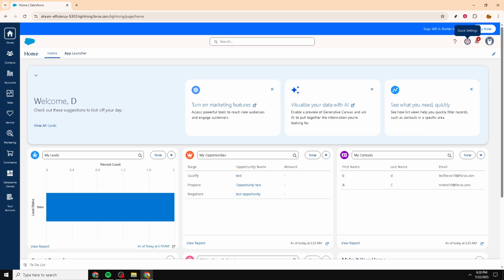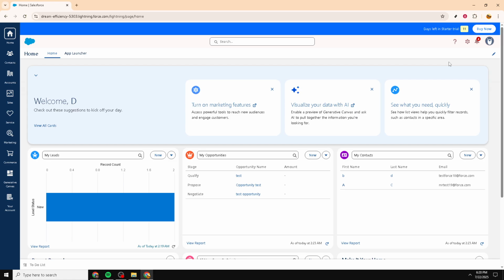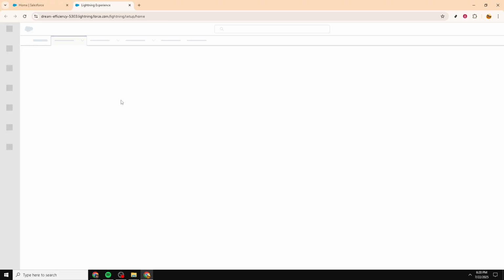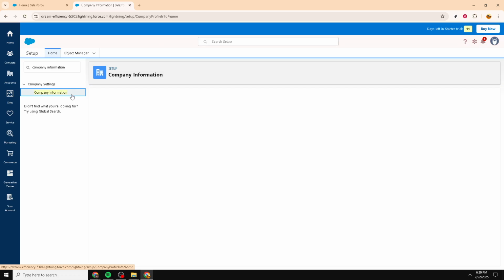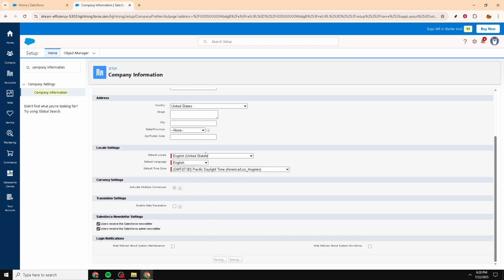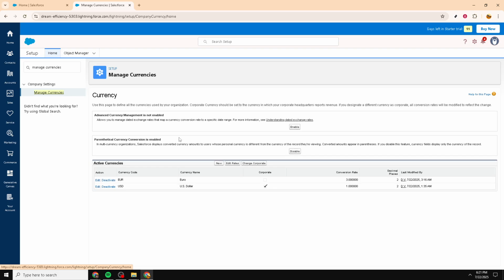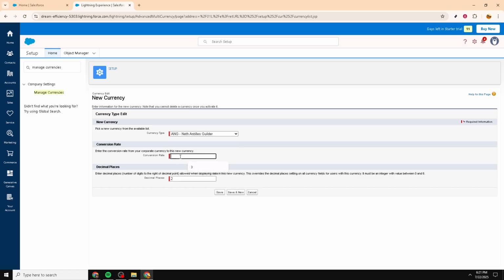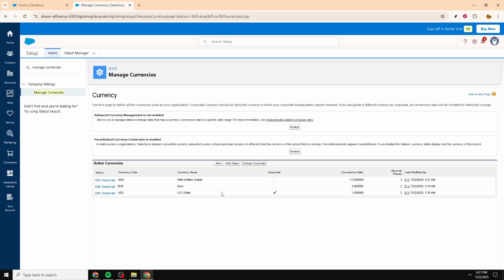How to activate multiple currencies in Salesforce [2025 full guide]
How to activate multiple currencies in Salesforce

In todays video we will cover How to activate multiple currencies in Salesforce how to enable multi-currency in salesforce, how to get started in salesforce, how to use data table salesforce, salesforce enable currencies, salesforce add currencies, is salesforce a good career option in 2025?, salesforce sales cloud consultant exam guide, a guide for salesforce admins, currency conversion in salesforce spiff, salesforce developer guide, currency conversion in salesforce spiff trailhead, convert currency in salesforce spiff trailhead, career opportunities in salesforce